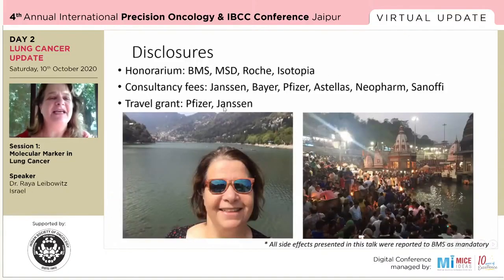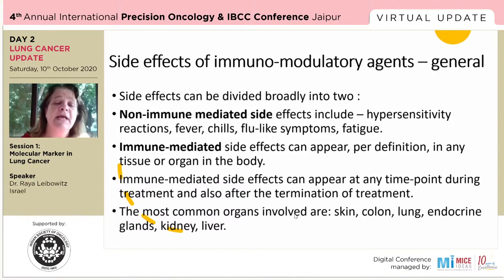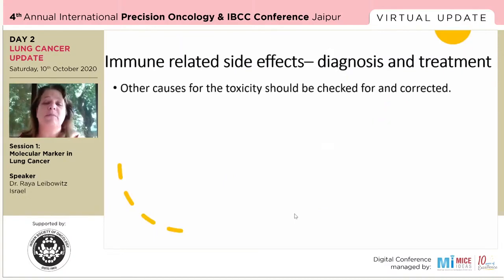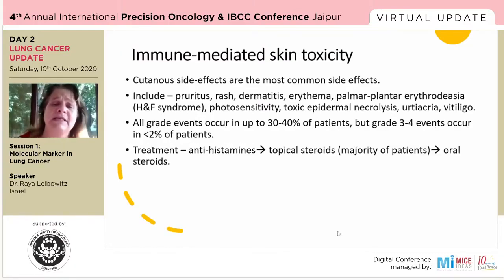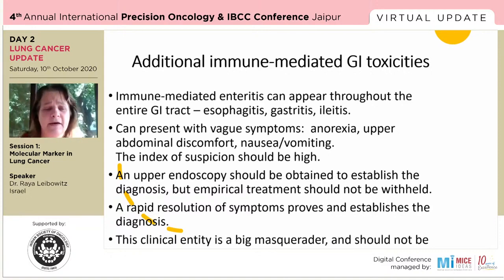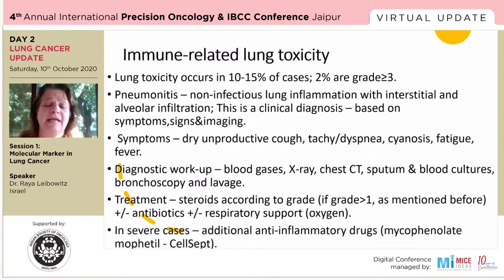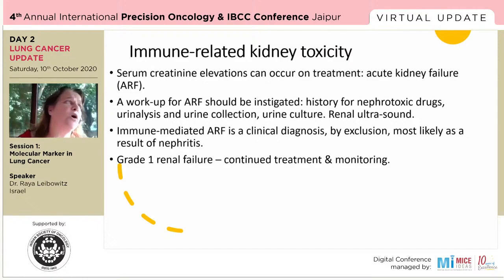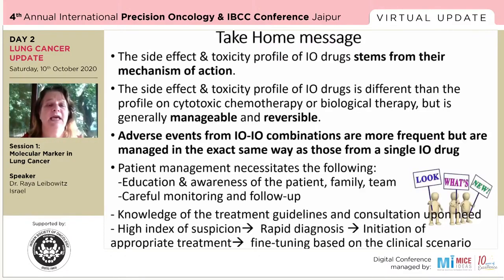Part 6 - Immune related adverse events with PDL1 and ctla4 inhibitors - Dr. Raya Leibowitz, Israel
Day 2 - Lung Cancer Update - VIRTUAL UPDATE 4th Annual International PRECISION ONCOLOGY & IBC CONFERENCE JAIPUR - 10 Oct 2020

Supported by Indian Society Of Oncology